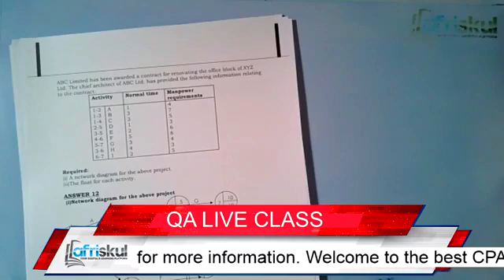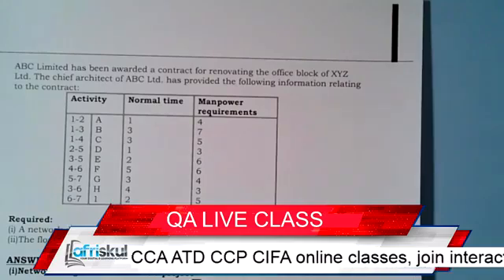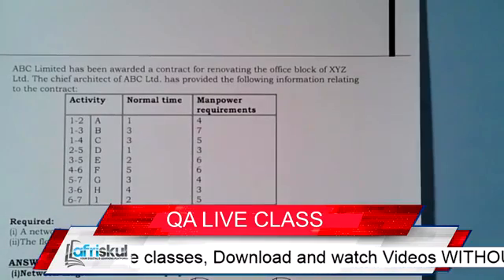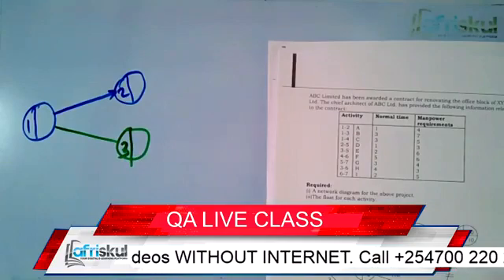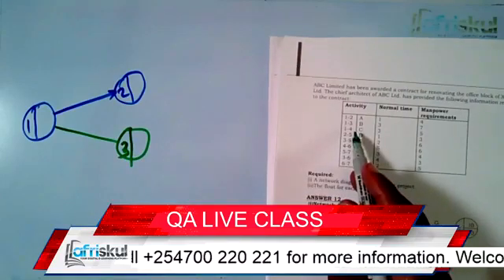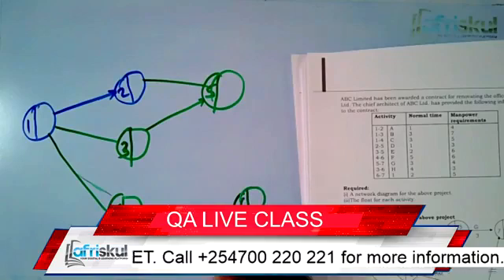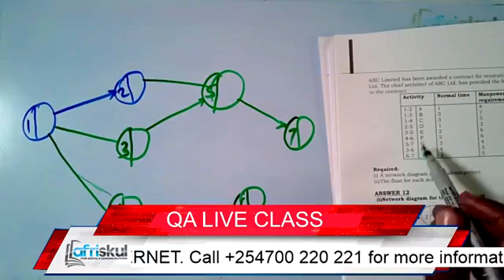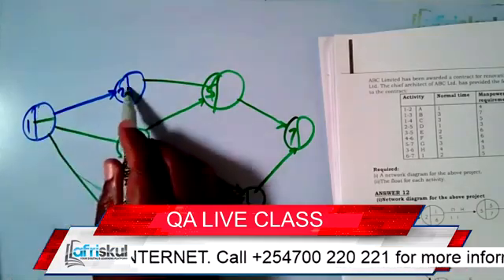CPA quantitative analysis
Network analysis